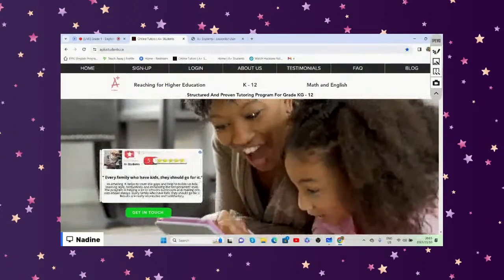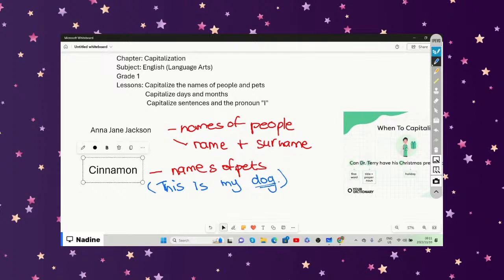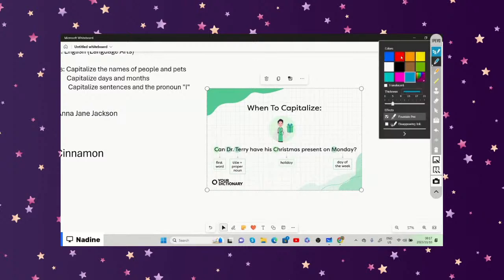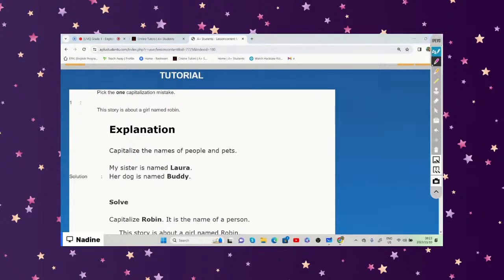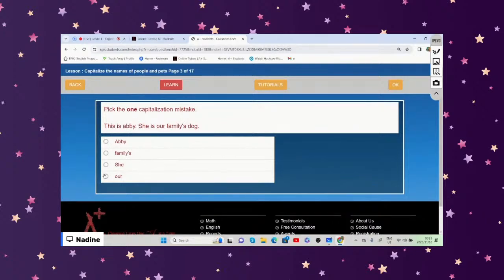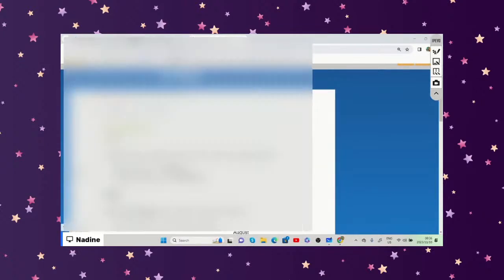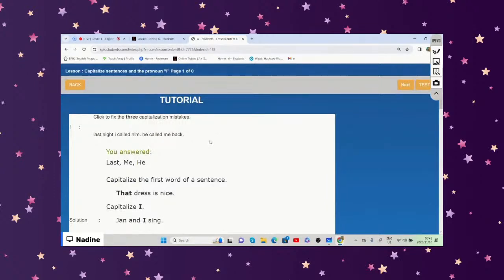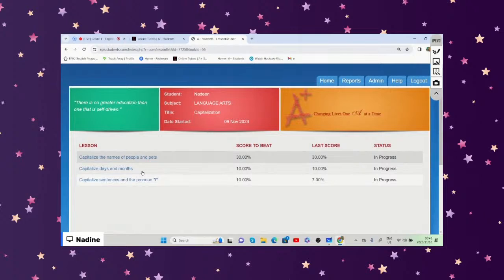Grade 1 - English: Capitalization